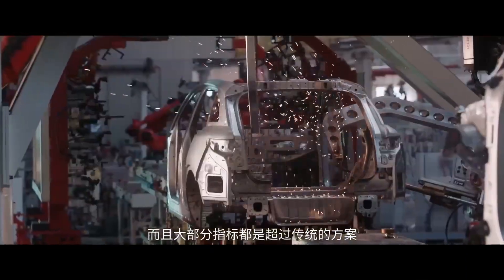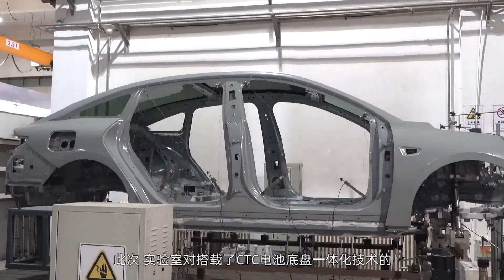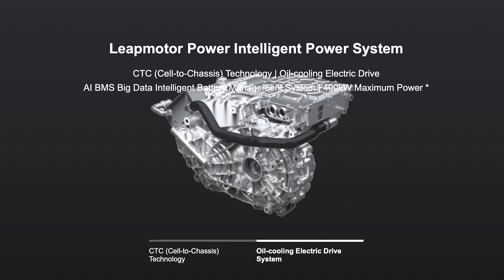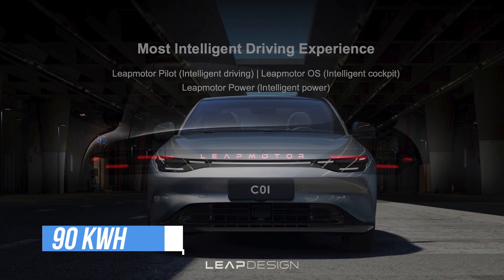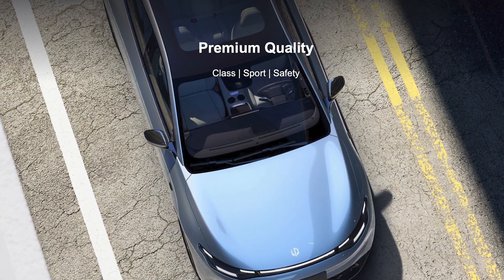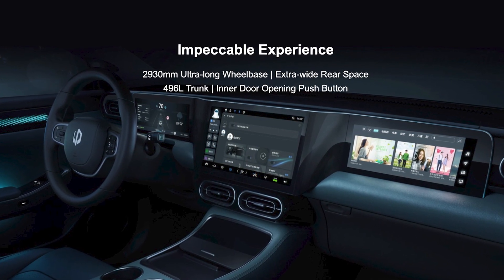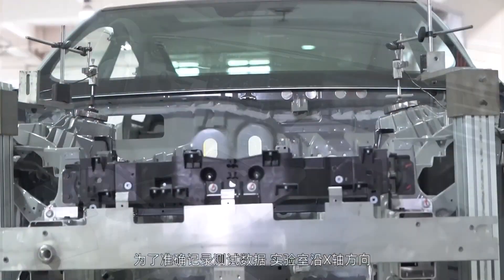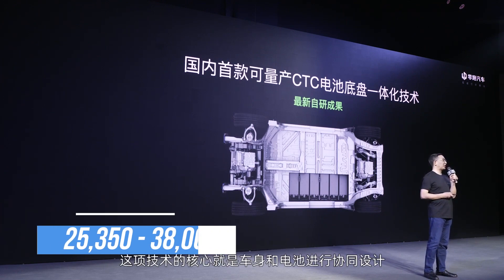NEW Leapmotor C01: first EV with cell-to-chassis technology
Everyone has been talking about cell-to-chassis technology for years, but today it has become a reality.

In this video you will see the first ever commercially produced electric vehicle Leap motor C01 with battery cells directly integrated in the underbody
Chinese electric car manufacturer Leapmotor has presented the C01 electric sedan, its recently announced first production model with cell-to-chassis technology. With the premiere, not only the technical specifications but also the first prices were announced, about which you will learn at the end of this video.

That way you won’t miss any these breaking news videos.

This channel brings you trusted reviews on all the new models of ASIAN ELECTRIC VEHICLES on the market, all the latest first drives, reader reviews, and great car-buying advice